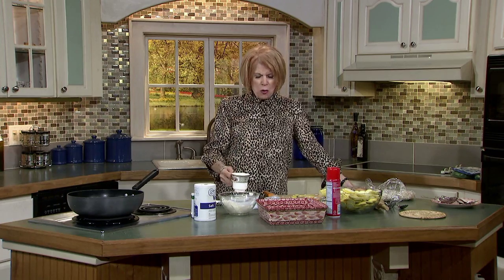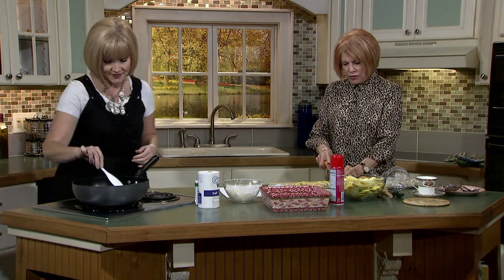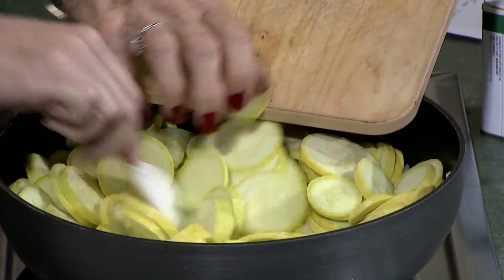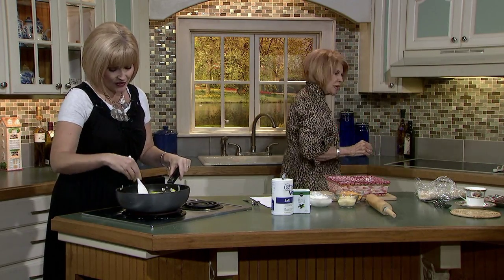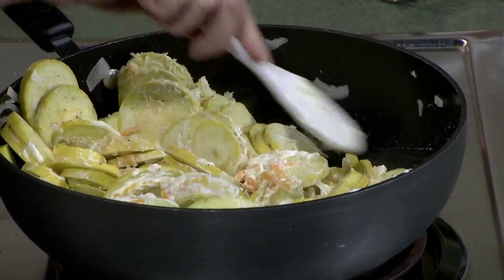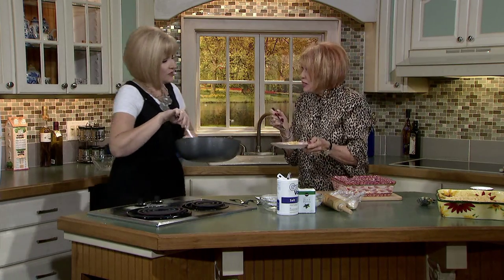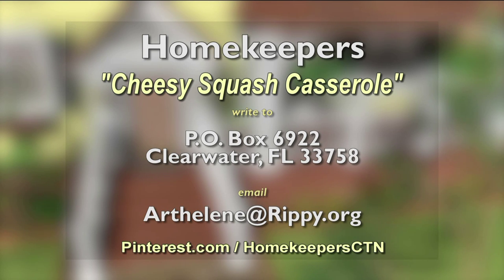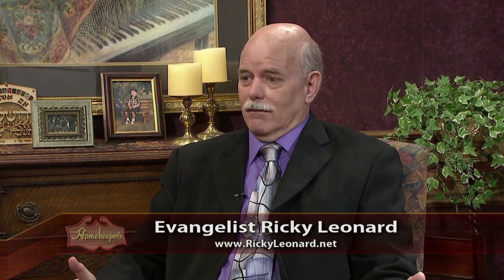Homekeepers - Ricky Leonard, Evangelist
Hosted by Arthelene Rippy
Guest: Ricky Leonard, Evangelist
This program is produced by Arthelene Rippy for CTN.  Show number:  HK3046 HD CC
Christian Television Network produced and recorded this program in Clearwater, Florida.